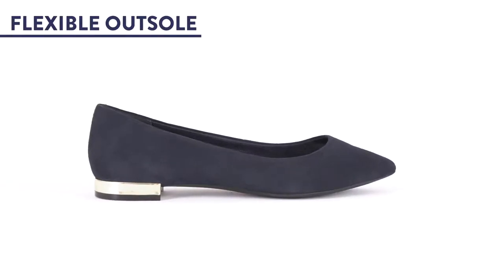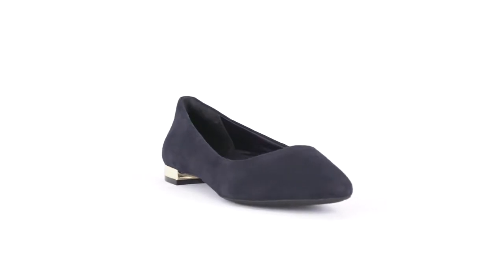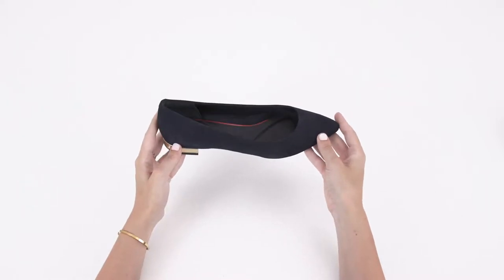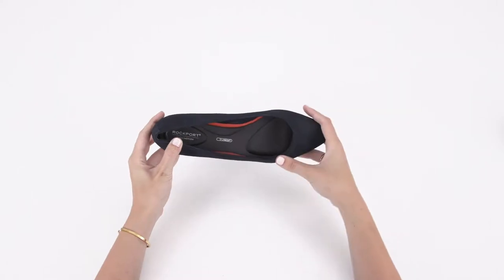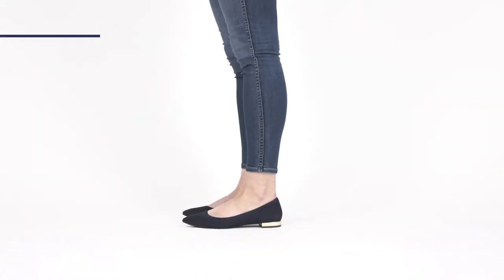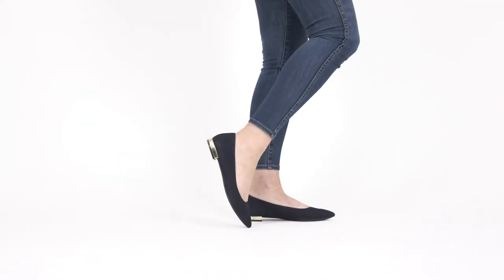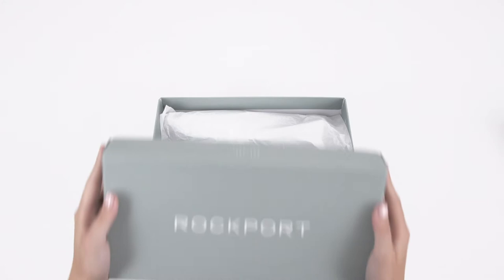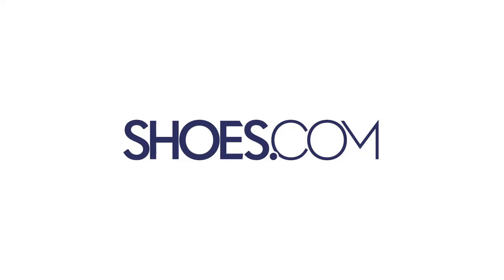Rockport Total Motion Adelyn Ballet Flat | Shoes.com